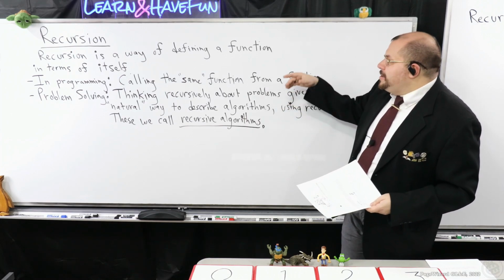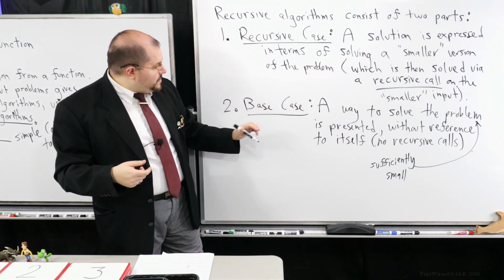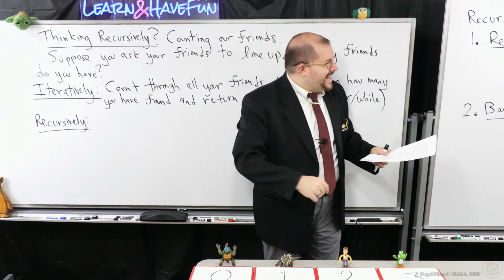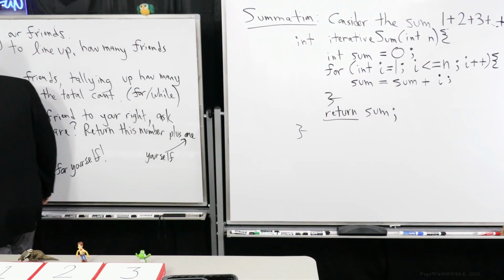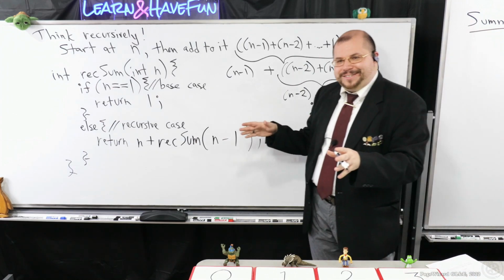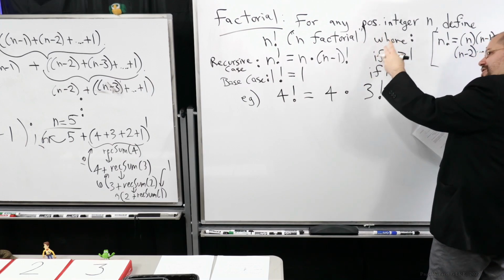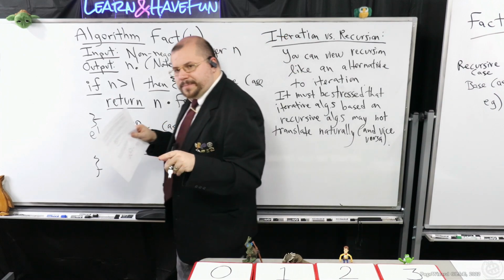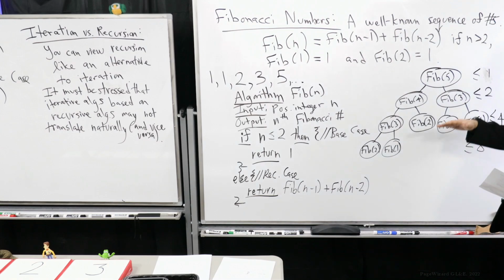Recursion: The Basics (with Examples)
Happy Boxing Day!  I hope you are having a wonderful holidays so far, and a Merry Ho Ho!  In today's lesson we study recursion, another way of thinking about problem solving and a mechanism for solving problems in a self-described manner.  We see plenty of basic examples and more!  Join the fun!

Time Stamps:
0:00 What is recursion?  Thinking about recursion.
4:57 Form of a recursive algorithm
13:08 Example 1, Counting the number of friends you have, iteration vs. recursion.
25:35 Example 2, Summing up numbers, iteratively, then recursively!
44:44 Example 3, factorial, discussion about connection between iterative algorithm and recursive algorithms
59:40 Example 4, Fibonacci numbers, recursive algorithms may be easy to write down but highly inefficient too sometimes (be careful)!
1:09:09 Closing